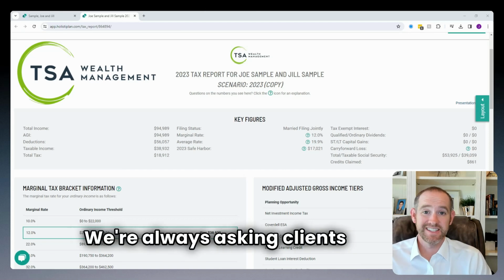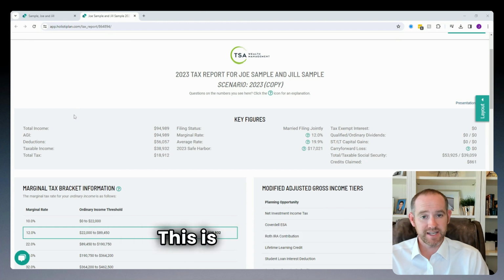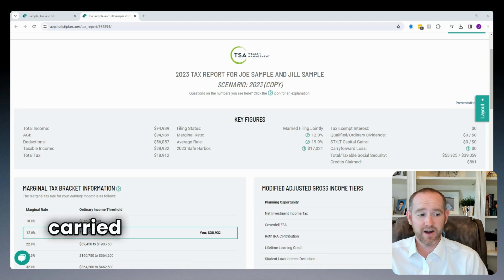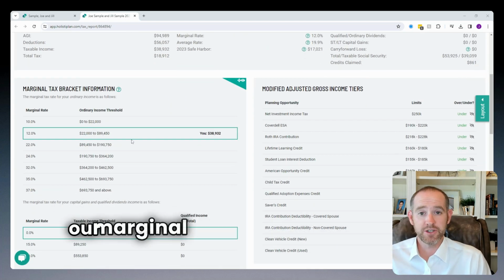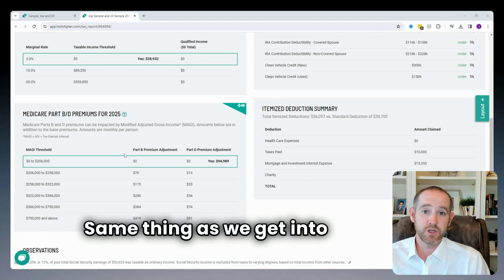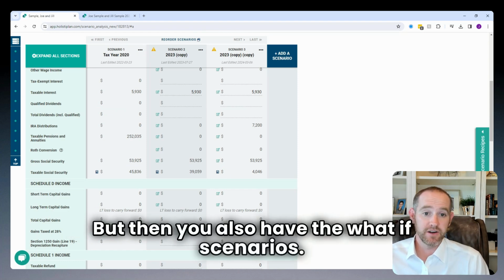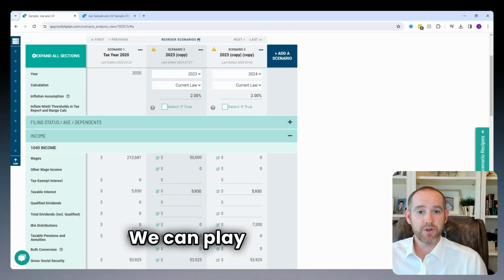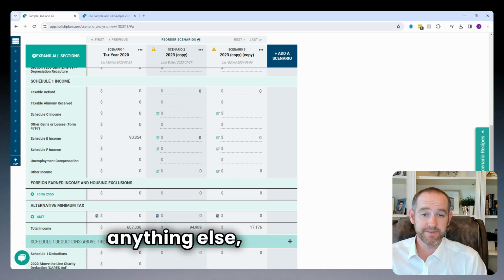Understanding How We Use Tax Returns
In this video, we explain how we handle tax returns using HolistiPlan. We demonstrate how the tool breaks down the tax return into its components, such as total income, deductions, and taxable income. We emphasize the importance of understanding the underlying data to make informed decisions about the portfolio and financial plan. We also highlight the significance of knowing specific details, such as marginal rates and Medicare brackets, to optimize tax strategies. Watch this video to gain insights into our process and how it impacts our clients' tax returns.